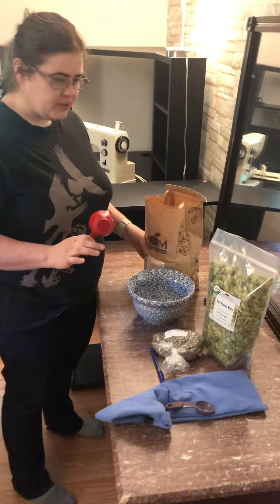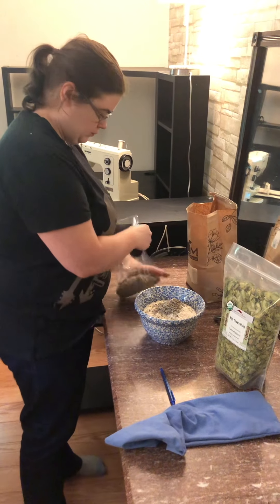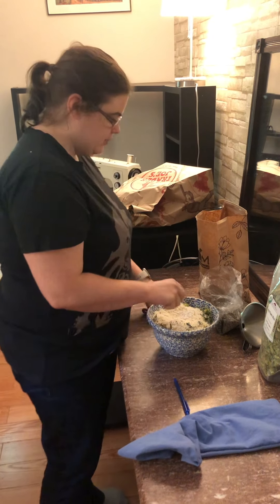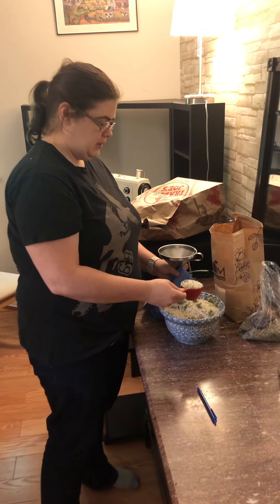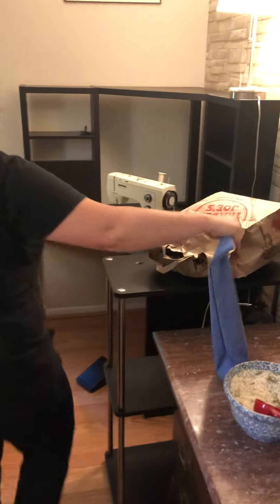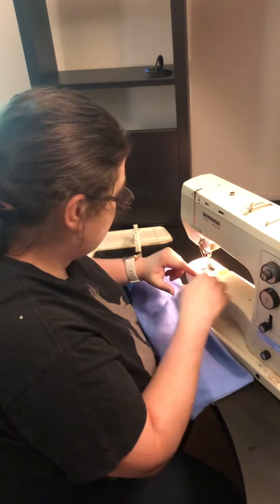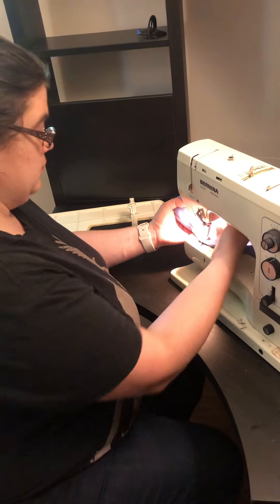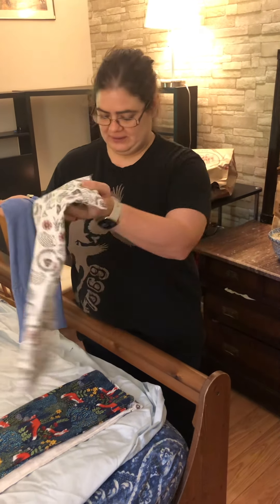Making herbal heating pillows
Demo of our herbal pillows for farmers market demo